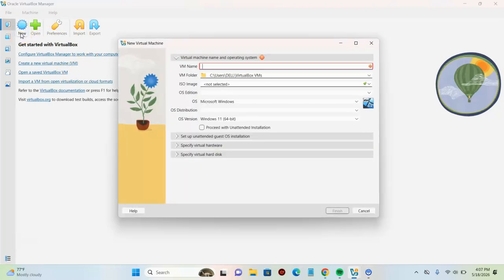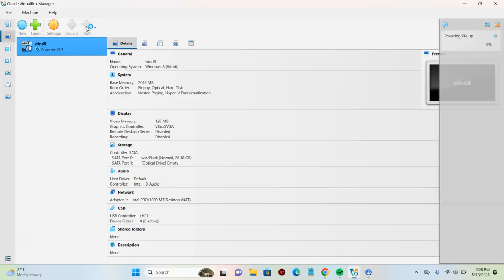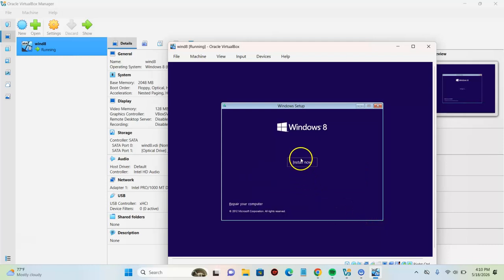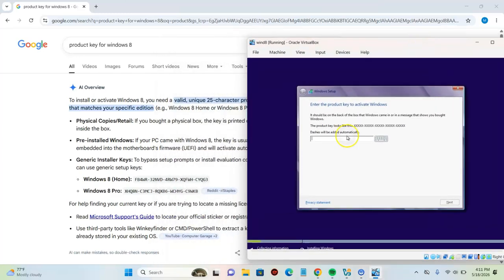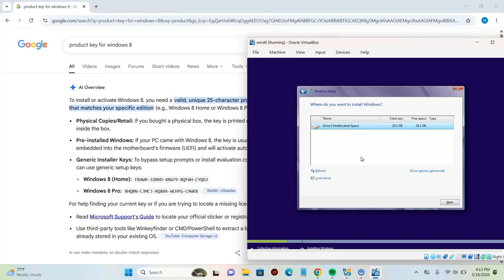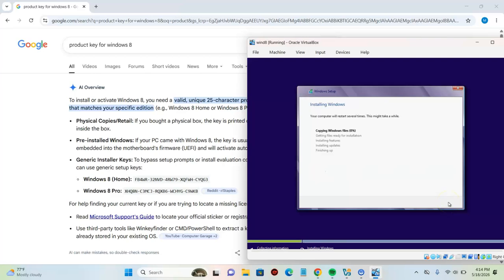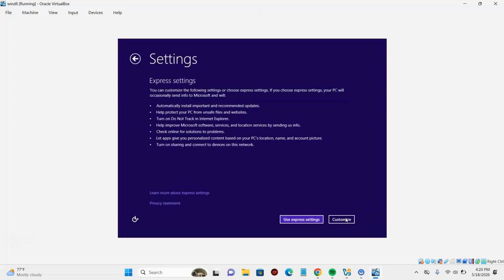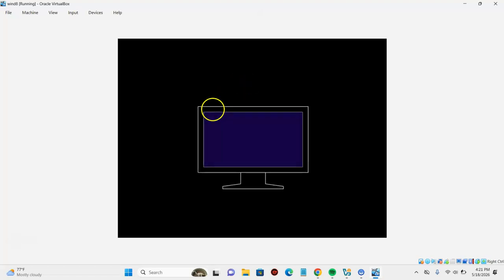Installing windows 8 on a virtual machine using the Oracle VirtualBox